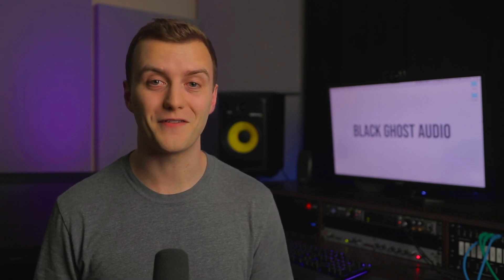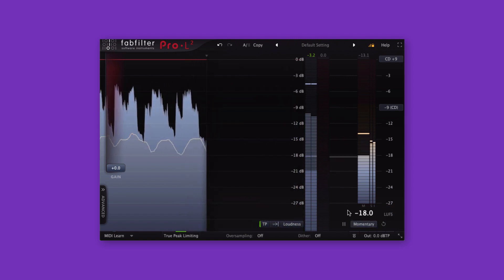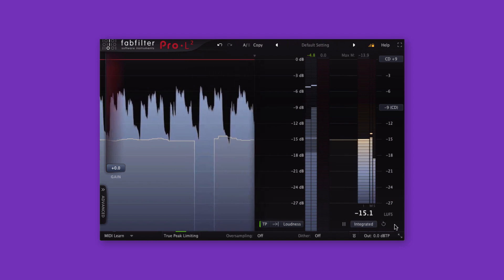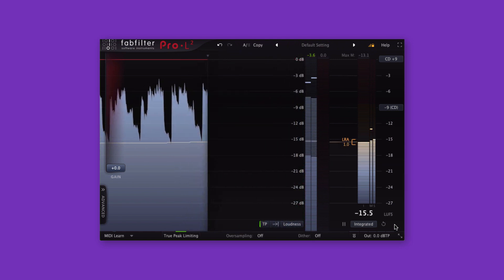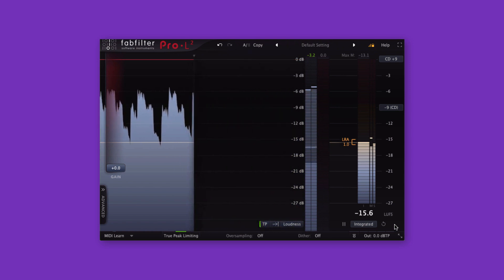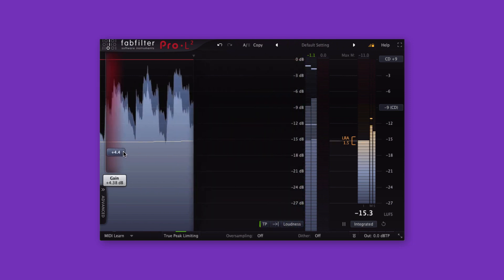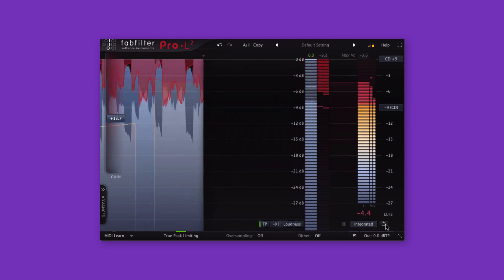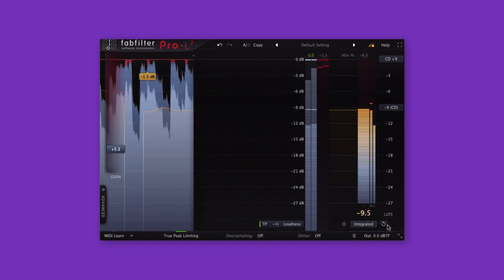LUFS Explained - Learn How Loud to Master Songs for Streaming Services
LUFS explained with audio examples. Learn how loud to master songs for streaming services and online music stores like YouTube, Spotify, TIDAL, and iTunes using an LUFS meter. Also, discover how to normalize the loudness of songs for CD distribution using LUFS targets.

If you take action (i.e. subscribe, make a purchase) after clicking one of these links, Black Ghost Audio will earn a bit of money to create more helpful content like this.

►►Upload your music to Spotify, Apple Music, TikTok, and more (save 7% on music distribution using this link)

0:00 - LUFS Explained
0:54 - Types of LUFS Values (Momentary, Short Term, and Integrated)
1:32 - Increasing and Decreasing LUFS Levels
2:04 - Mix Density
3:40 - Matched LUFS Level Audio Comparison
5:04 - How to Approach Limiting Your Music
5:49 - CD Loudness Normalization
6:48 - Target Loudness For Streaming Services
9:36 - Outro

Black Ghost Audio is an educational music production website that publishes free tips, tutorials, gear roundups, gear reviews, and premium online video courses.